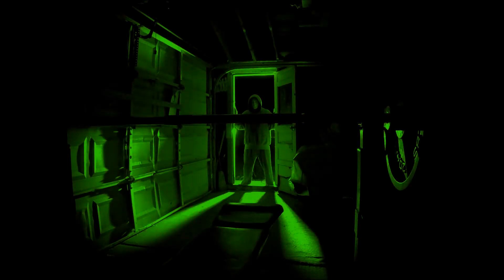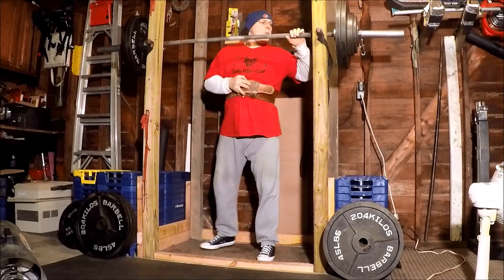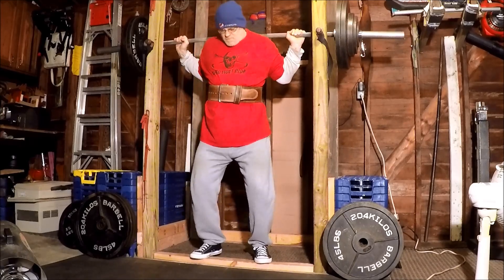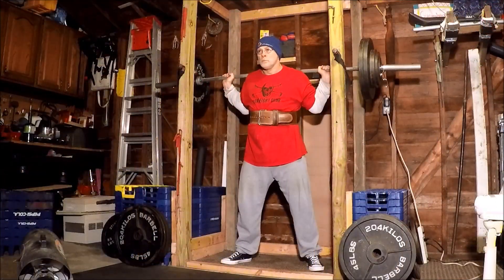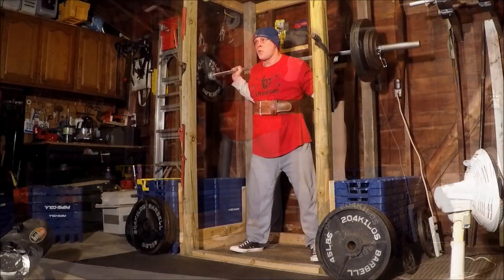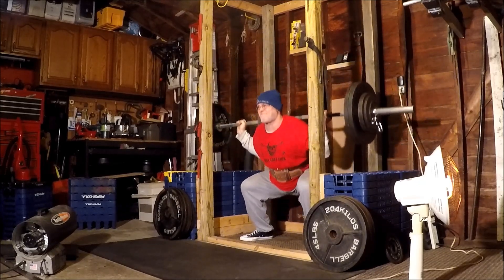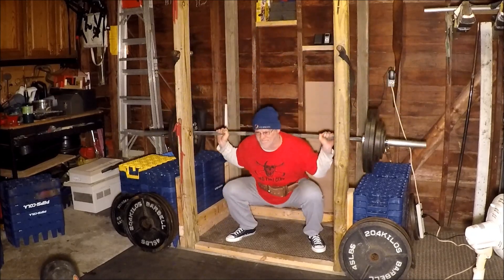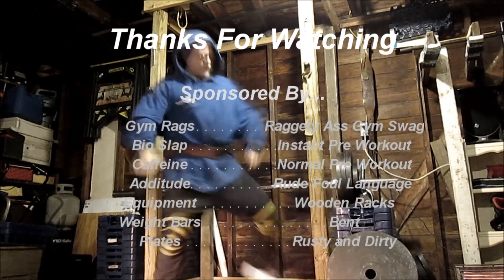Russian Squat Cycle W3D1 (6 x 2)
Basic 6 Week Russian Squat Cycle
Week 3 Day 1 6 x 2 with 300Lbs
Squats
Bodyweight x 20
45 x 20
95 x 10
135 x 9
185 x 6
225 x 4
265 x 2
300 x 2 x 6 sets (12 Reps Today with 300Lbs and 120 Reps Total with 300Lbs in 15 Days..